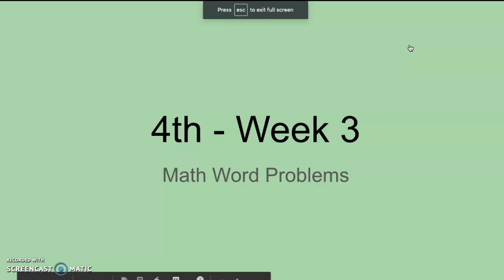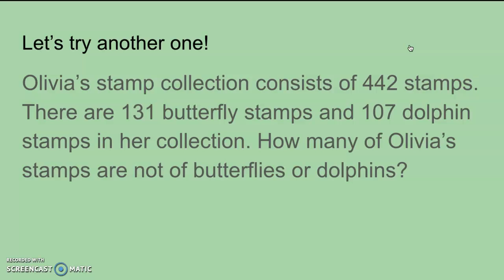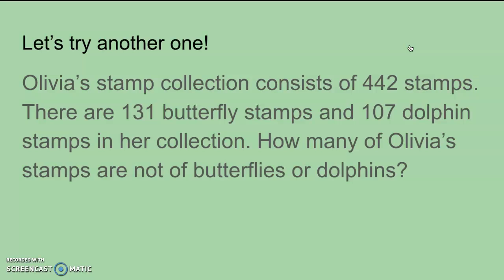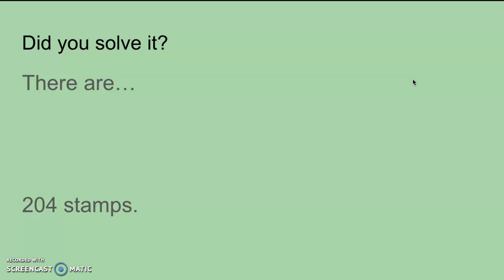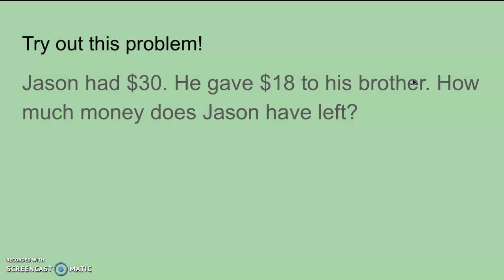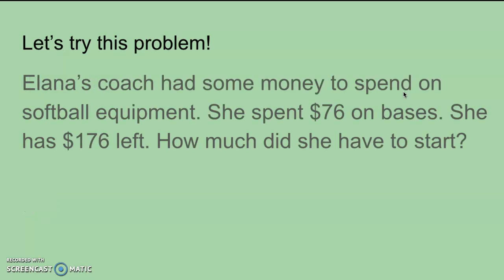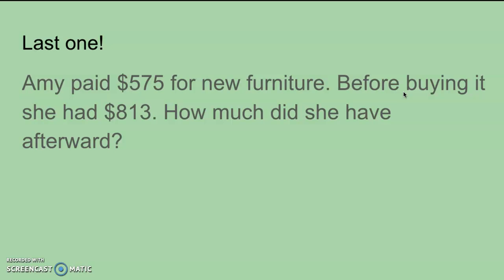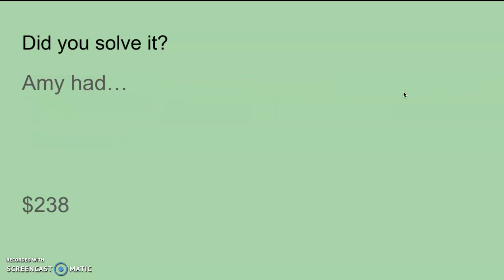4th - Word Prob Wed (Week 3)